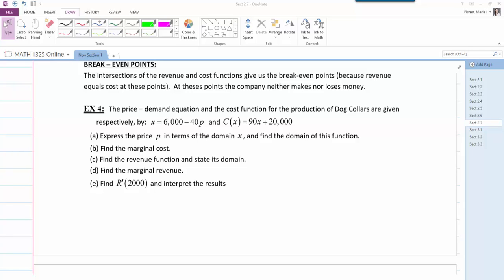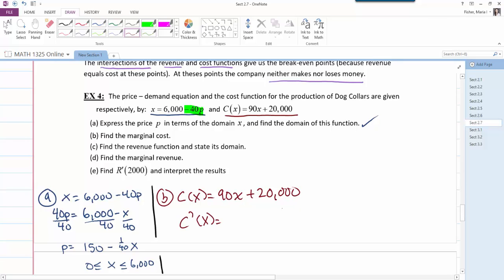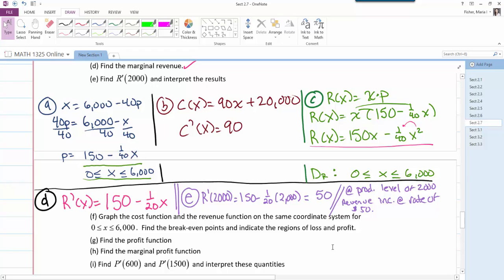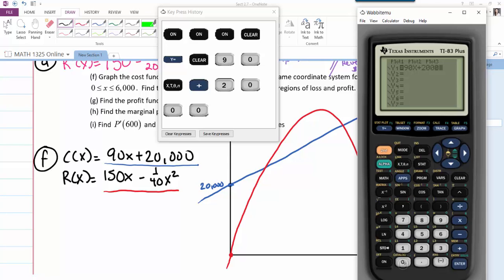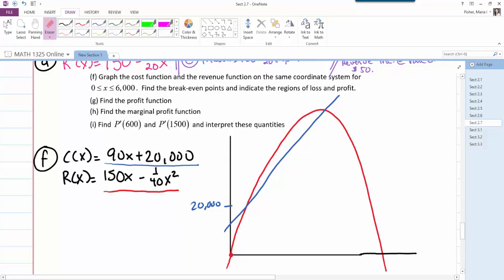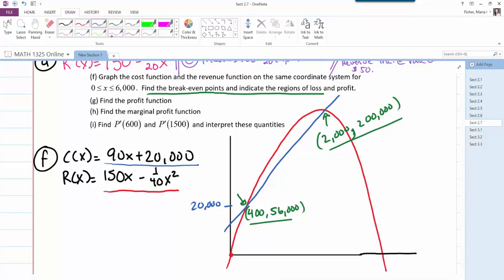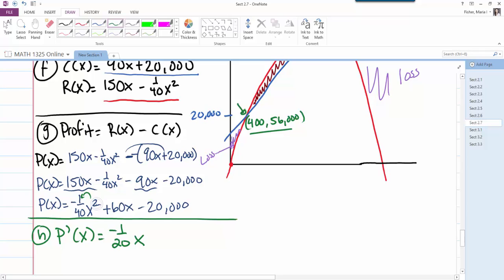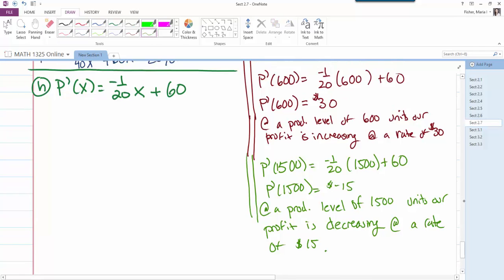1325 Sect 2.7 Marginal Analysis in Business and Economics part 4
Sect 2.7 Marginal Analysis in Business and Economics part 4